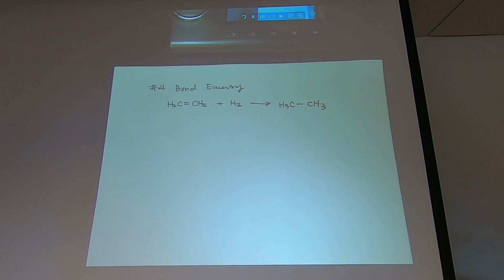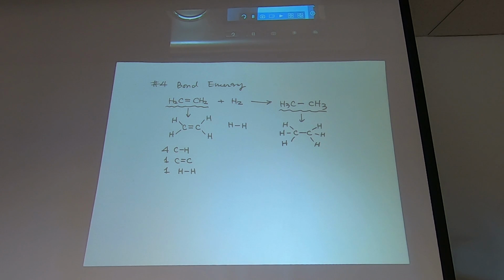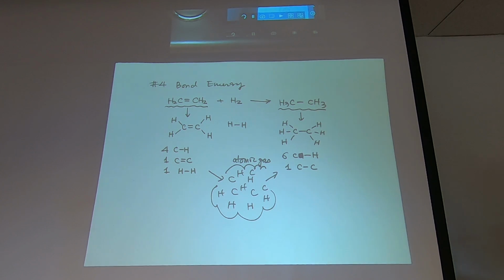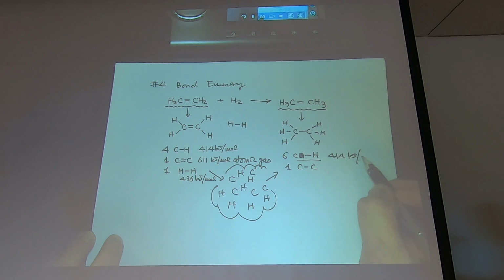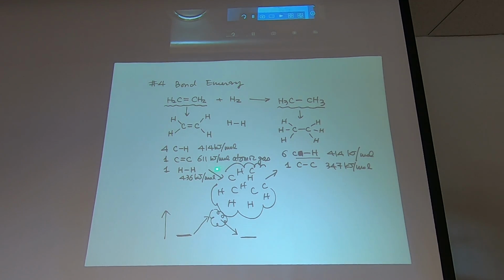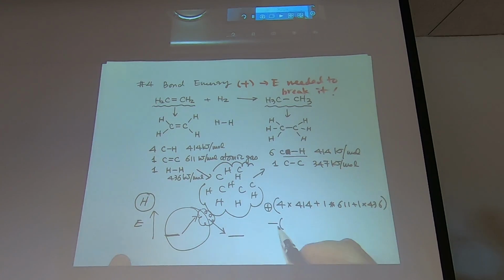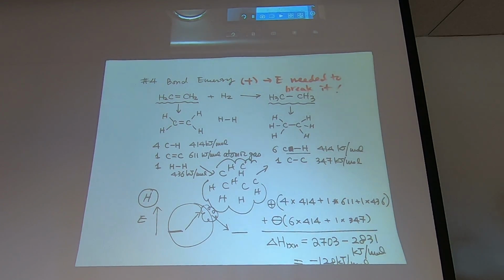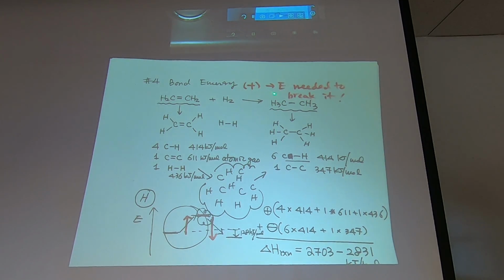Day 10 4 Bond Energy - Heat of Reaction Calculation